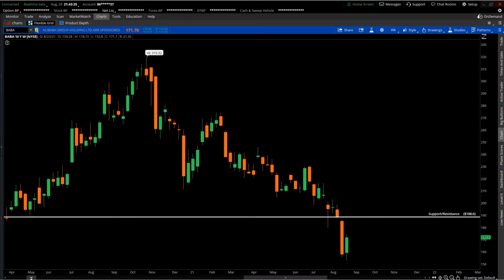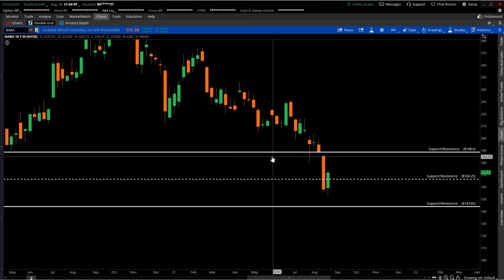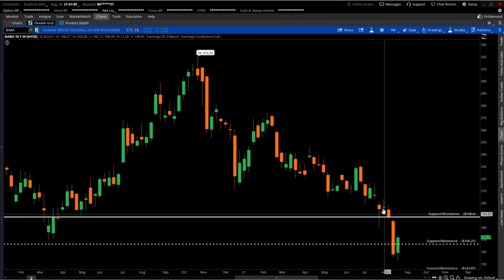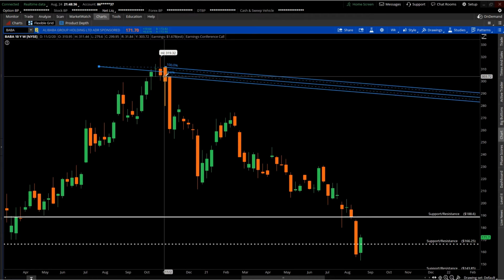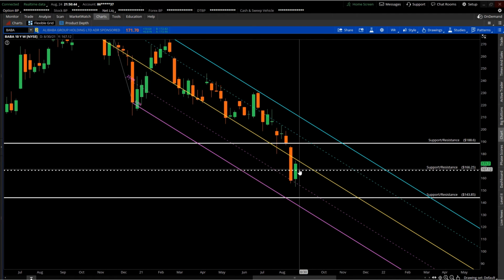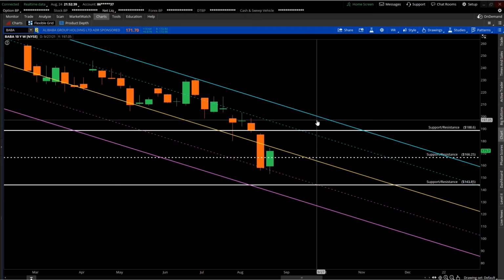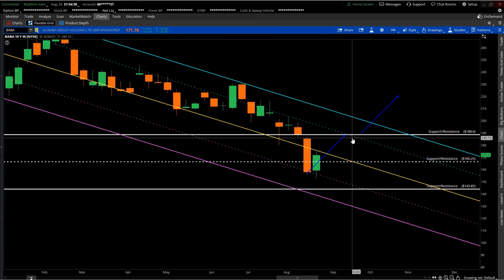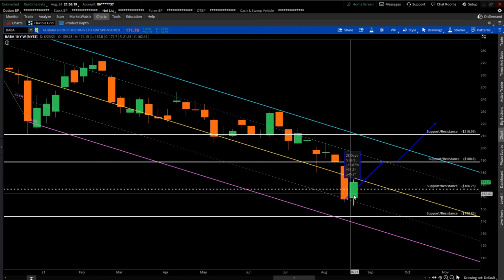Alibaba (BABA): Q4 Outlook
Based on current market structure, this assessment provides a thesis towards potential price levels which may prove to be challenging for this beaten down security...or is it?